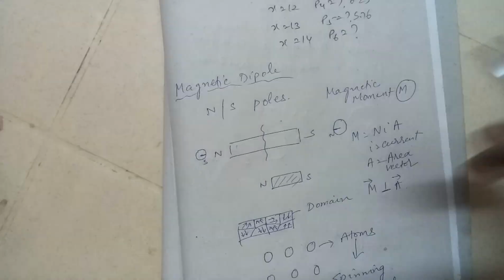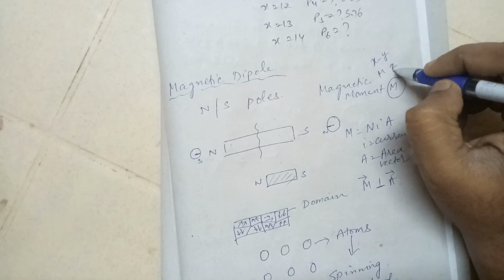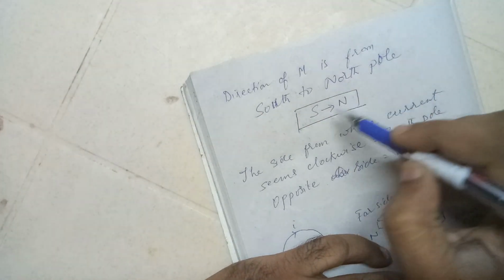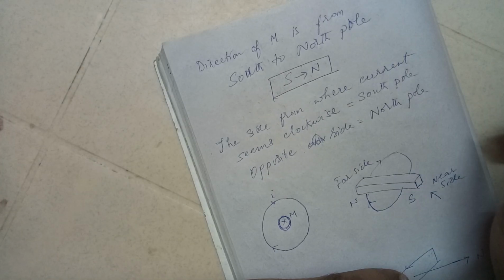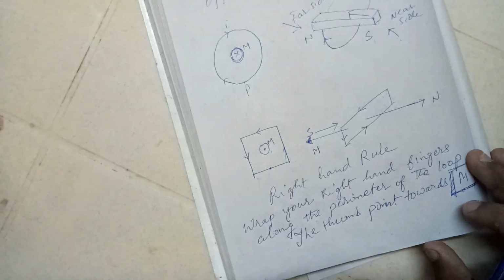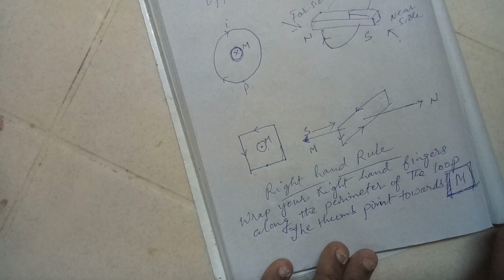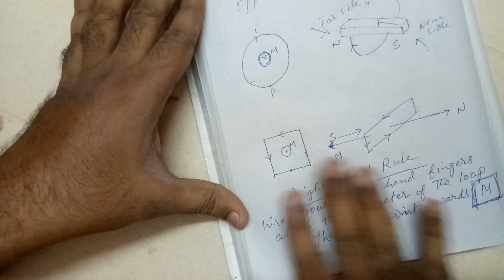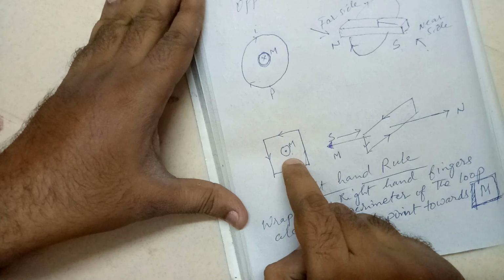magnetic moment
N.Sreekanth
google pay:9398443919